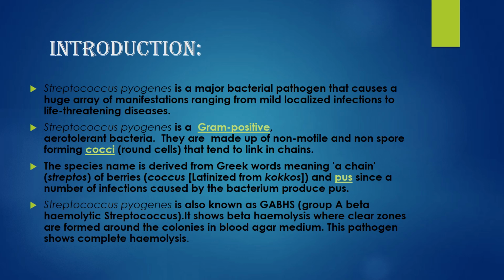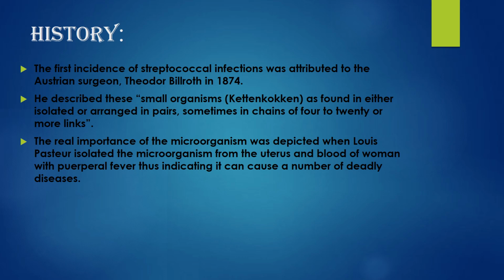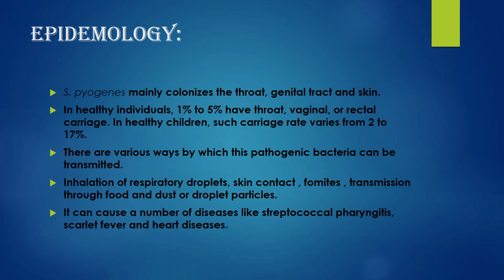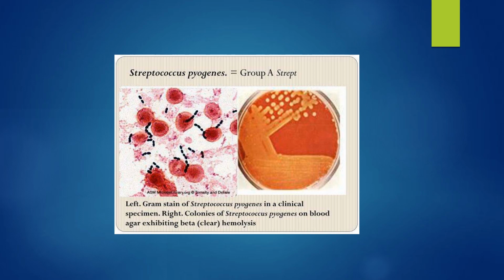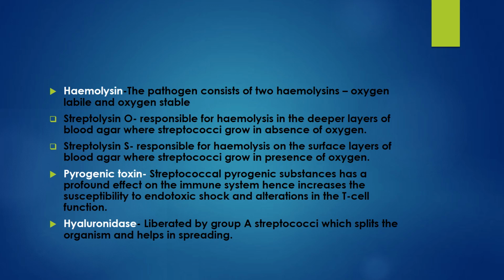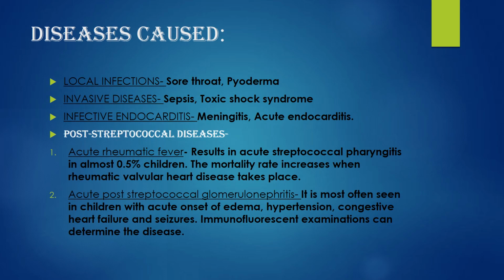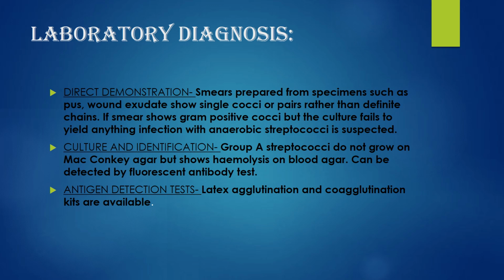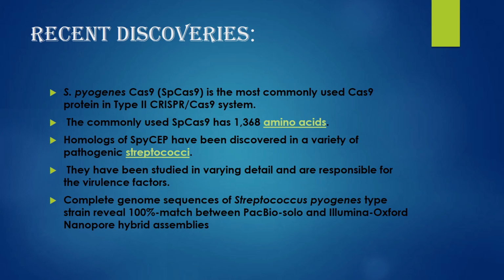STREPTOCOCCUS PYOGENES - A DEADLY AGENT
This video gives a detailed description regarding the whereabouts of the organism Streptococcus pyogenes. It includes pathogenecity , morphology and recent discoveries about the organism.